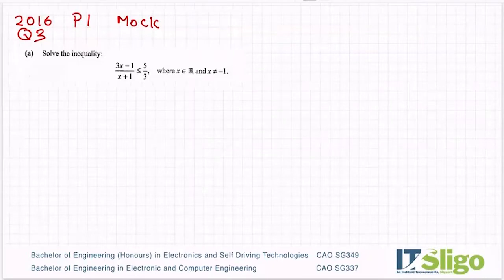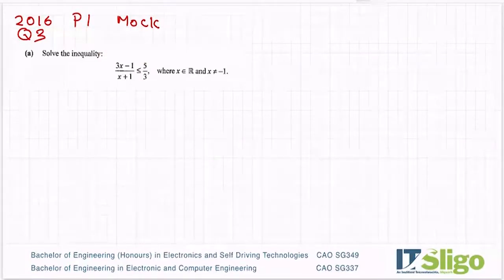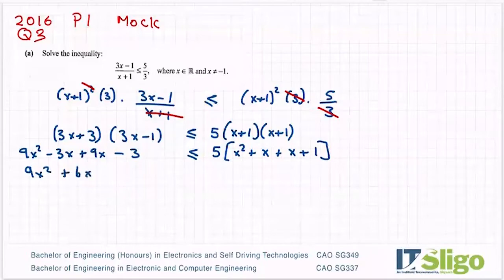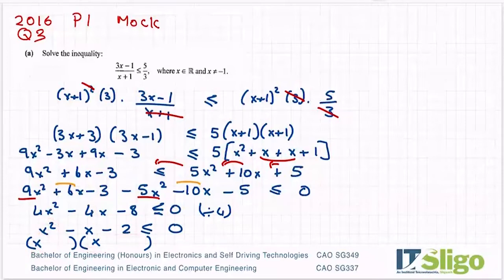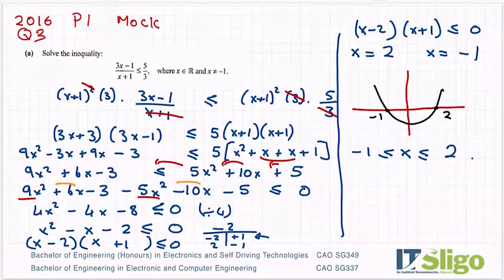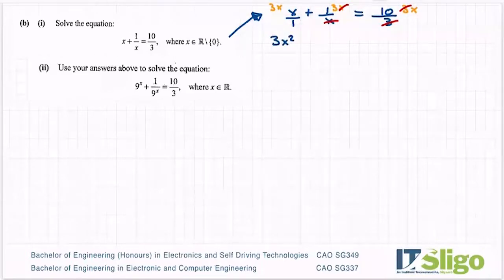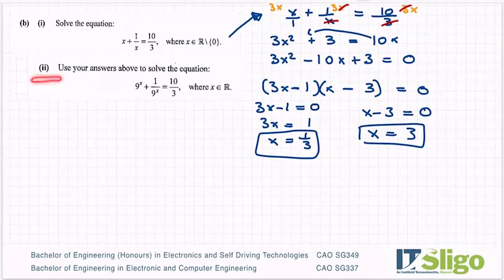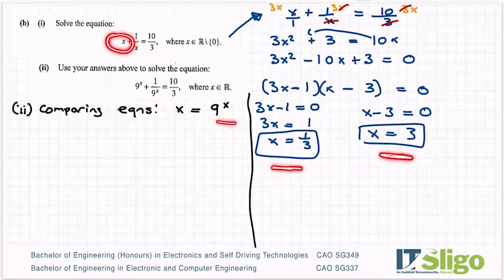Inequality 2016 Q3 Mock Paper 1 Leaving Cert Higher Level Maths